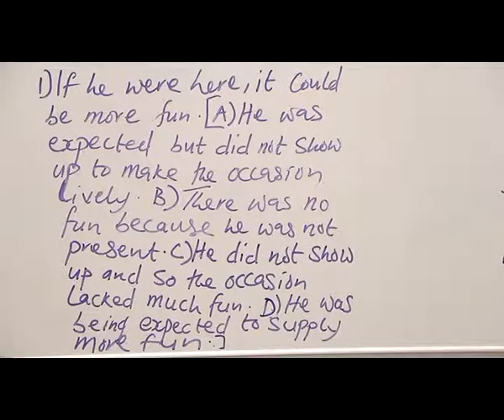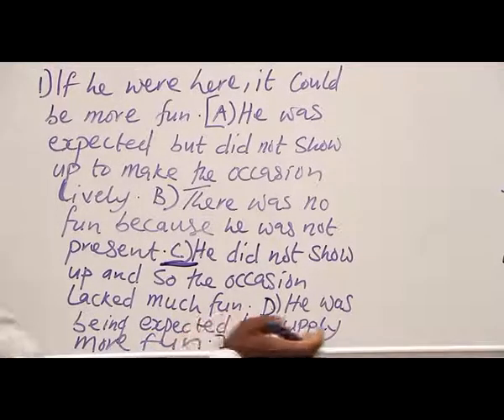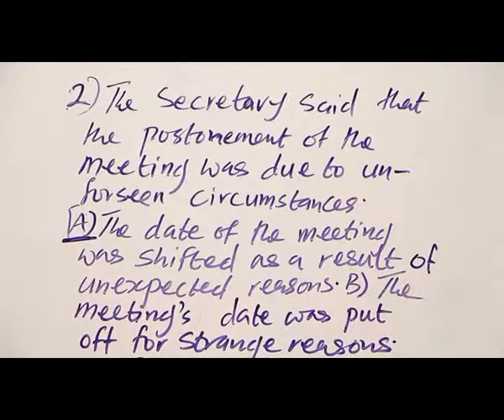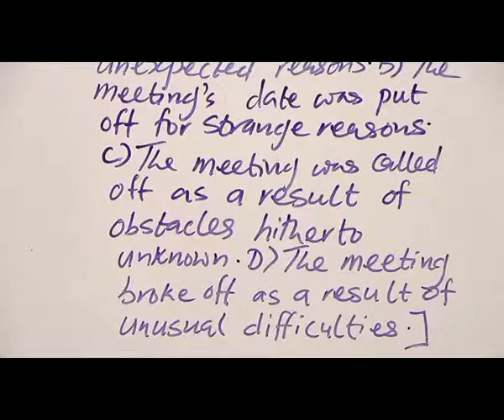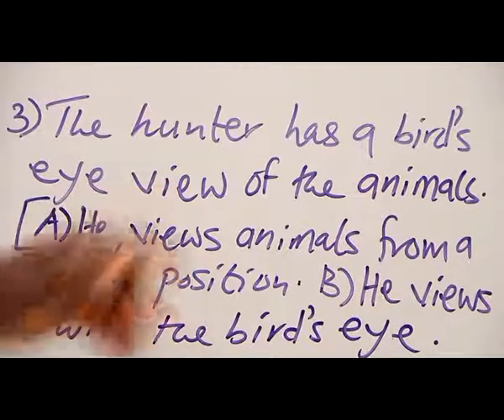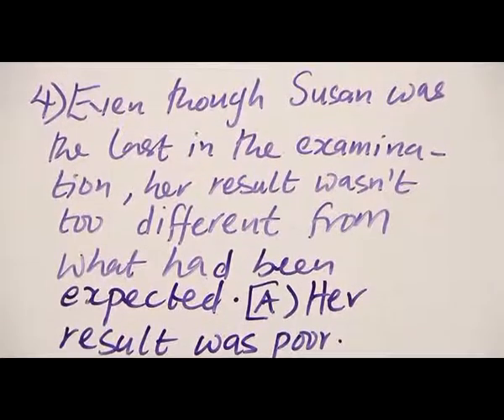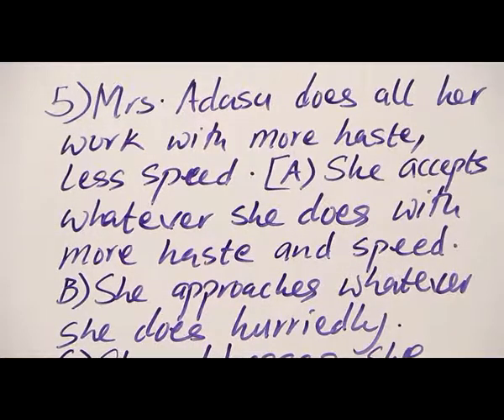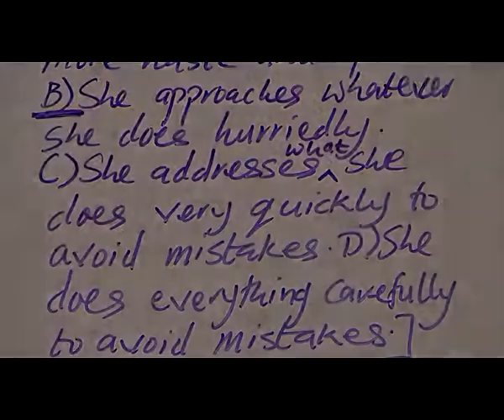IDIOMS AND MEANING DERIVATIVE I